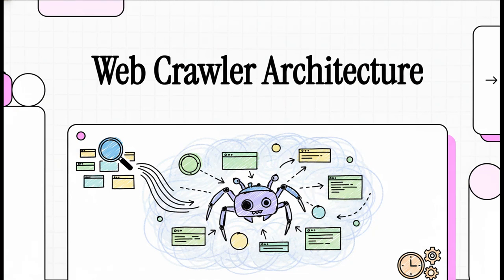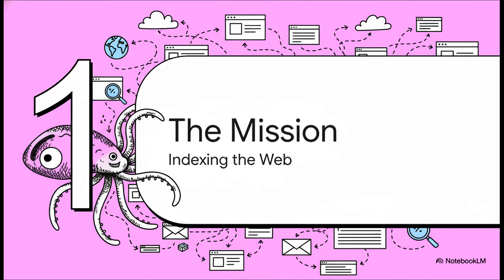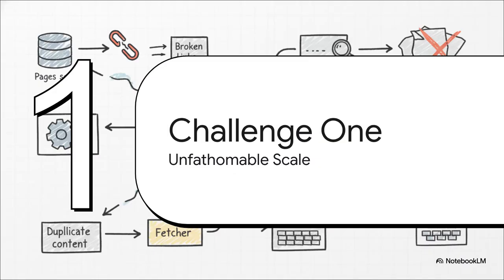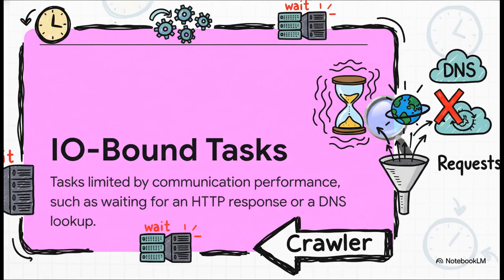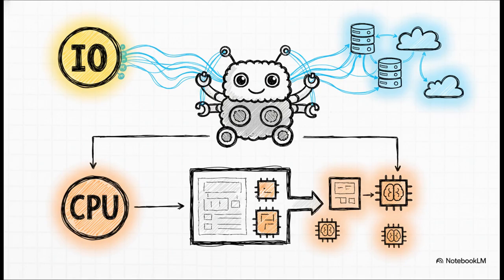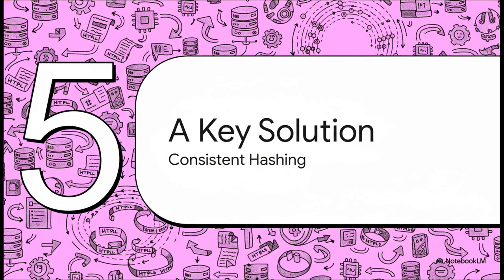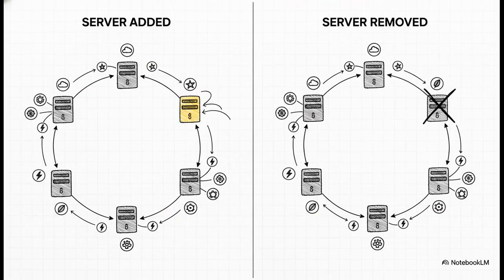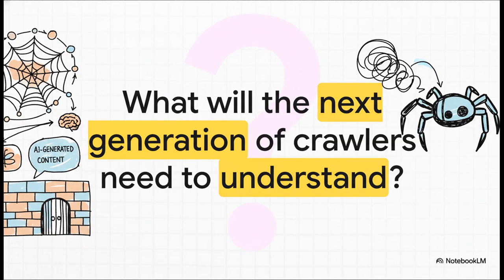Web Crawler Architecture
The architecture of a web-scale crawler is a cyclical ingestion pipeline designed to discover, fetch, and process billions of pages efficiently. In your video, this architecture is broken down into several modular components that work together to balance speed, politeness, and scalability.
1. The Core Components
• Seed URLs: The starting points used to bootstrap the discovery process.
• URL Frontier: Often called the "brain" of the crawler, this component manages the list of URLs to be visited. To handle billions of links, it uses the Mercator model: front queues prioritize URLs based on importance (like PageRank), while back queues enforce politeness by ensuring only one connection is open to a host at a time.
• HTML Fetcher: This module retrieves page content via HTTP. It relies on a DNS Resolver to translate URLs into IP addresses. Because standard DNS lookups are synchronous and slow, high-performance architectures implement asynchronous resolvers and local caches to prevent thread blocking.
• Content Parser & Extractor: These components validate HTML, extract new links (outlinks) for the frontier, and gather metadata like titles or meta descriptions.
2. Efficiency and Scalability
• Deduplication: To avoid wasting storage on the 30% of the web that is redundant, the architecture includes "URL Seen" and "Content Seen" checks. It uses Bloom Filters for memory-efficient URL tracking and Simhash to identify "near-duplicate" content.
• Consistent Hashing: This is the foundational technique for horizontal scaling. By mapping both servers and URLs to a circular hash ring, the system can add or remove nodes with minimal redistribution of data, preventing massive re-crawling overhead.
• Storage: Raw HTML and metadata are typically persisted in distributed file systems like HDFS or S3 to handle petabytes of data.
3. The Architecture Workflow
1. Seed URLs are added to the Frontier.
2. The Fetcher pulls a URL, resolves its DNS, and downloads the HTML.
3. The Parser extracts data and new links.
4. Deduplication filters out already-processed content.
5. New, unique URLs are returned to the Frontier to repeat the cycle.